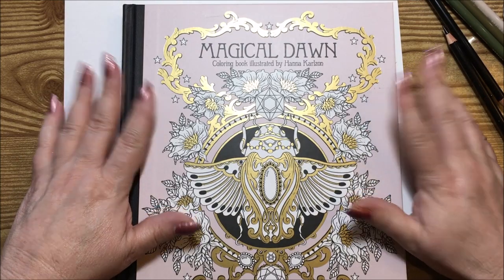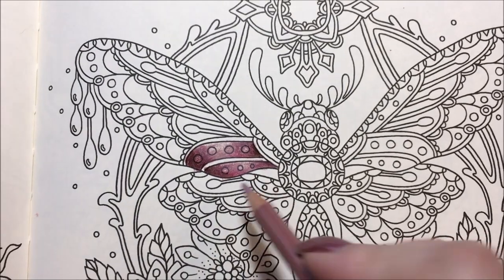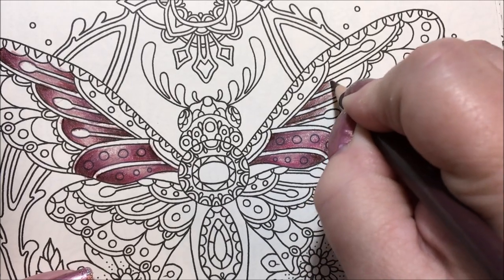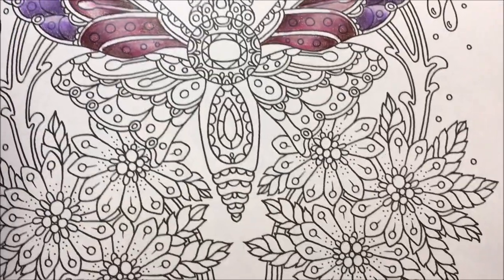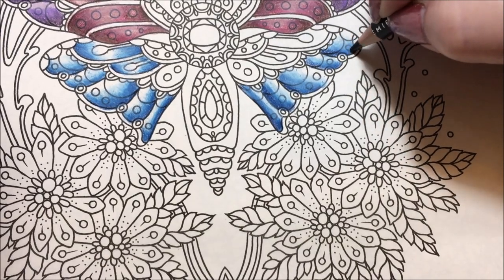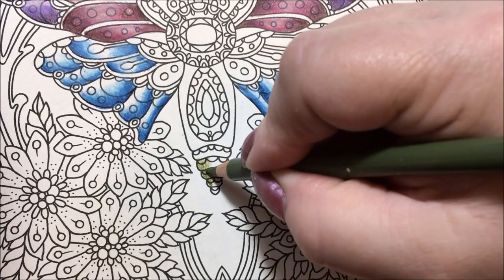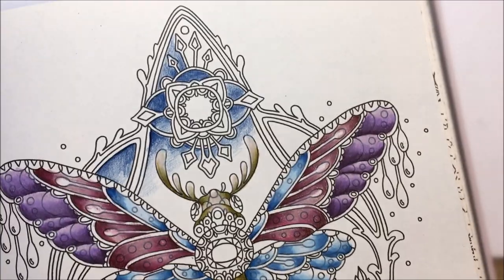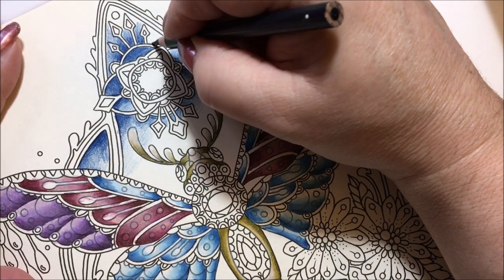Adult Coloring - Magical Dawn Butterfly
Coloring in Magical Dawn by Hanna Karlzon

Primsacolor pencils used:

Purples:
Black Grape 996
Parma Violet 1008
Greyed Lavender 1026

Pinkish colors:
Black Raspberry 1095
Raspberry 1030
Clay Rose 1017

Greenish colors:
Moss green 1097
Green Ocre 1091
Putty Beige 1082

Blues:
Indigo Blue  901
Sky Blue Light 1086

Black 935
White 938

Stickles in crystal and black Faber-Castell Pitt pen SB